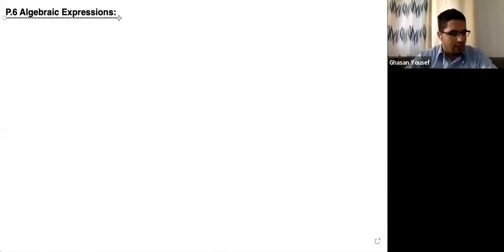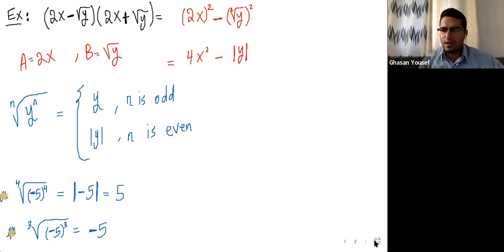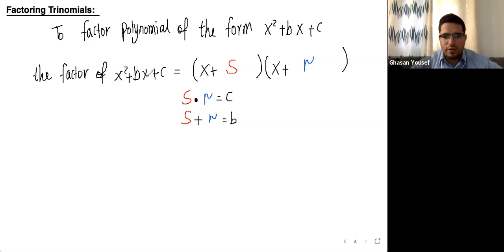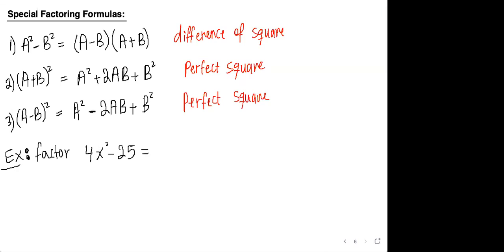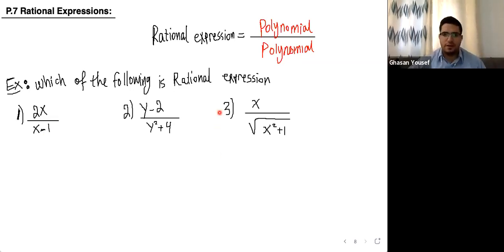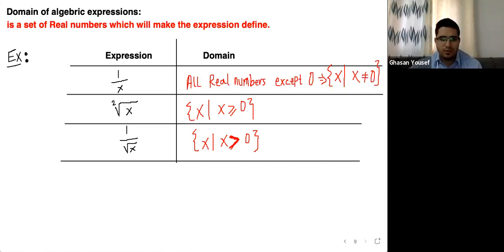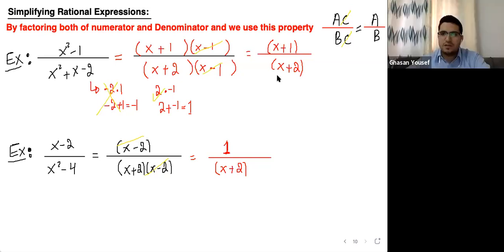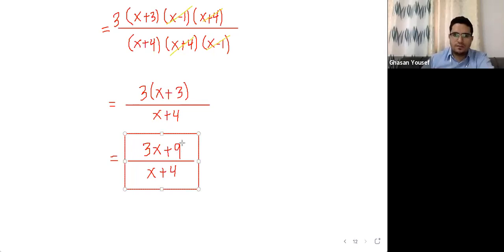((LM)) Lecture5-college algebra and trigonometry-math190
1) P.5 Alg Expression
2) P.6 Factoring
3) P.7 Rational Expression